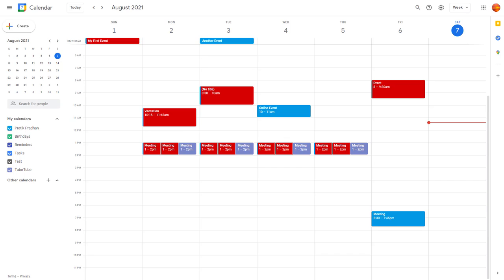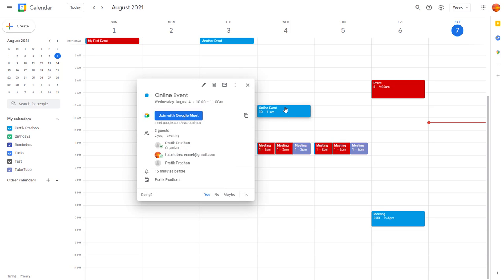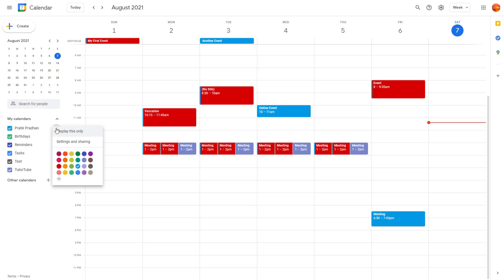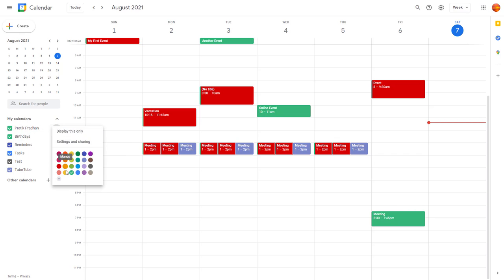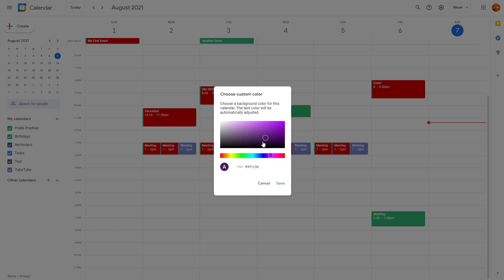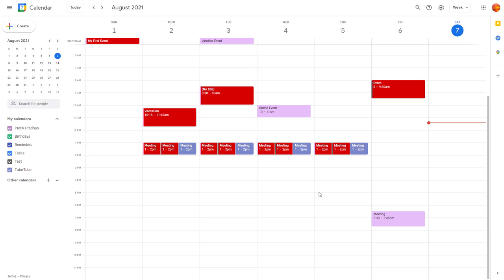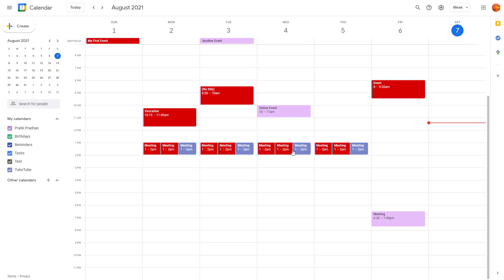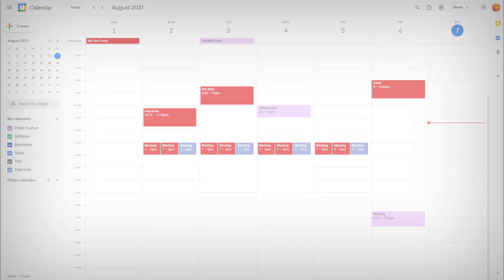Google Calendar Tutorial - Lesson 29 - Change Calendar Color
In this tutorial, we will be discussing about Change Calendar Color in Google Calendar